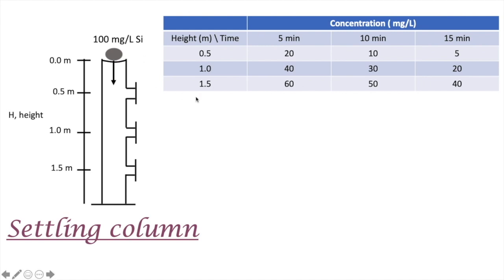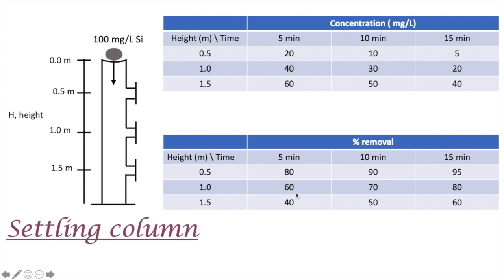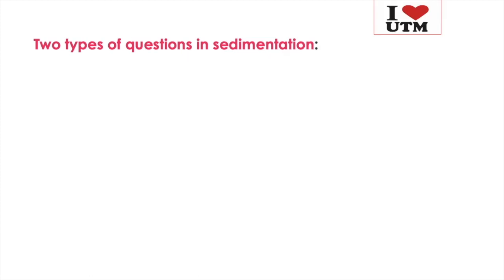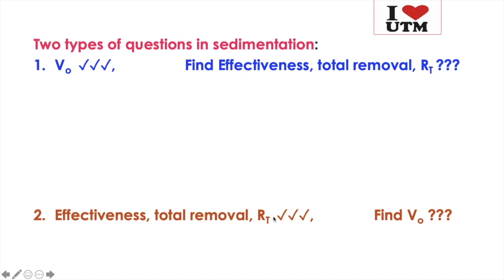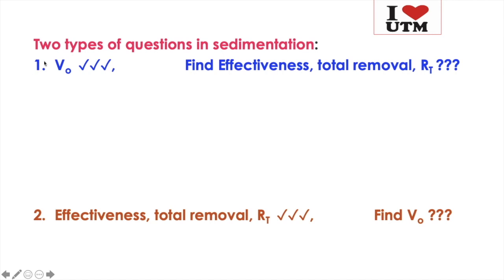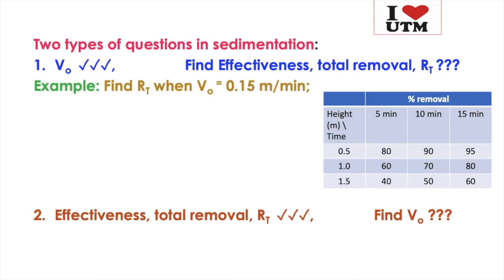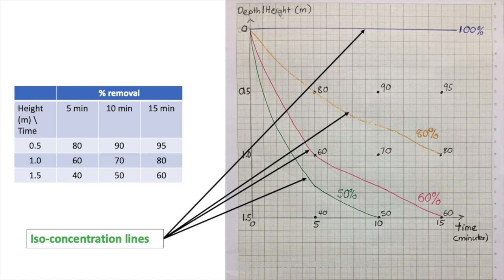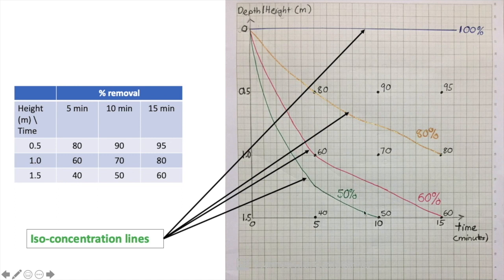7 3 Sedimentation (Iso-Concentration Lines)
This video introduces the iso-concentration lines concept